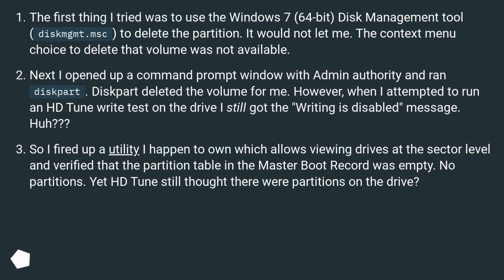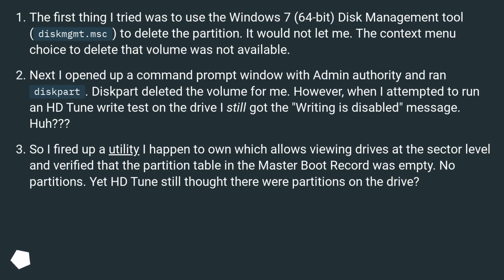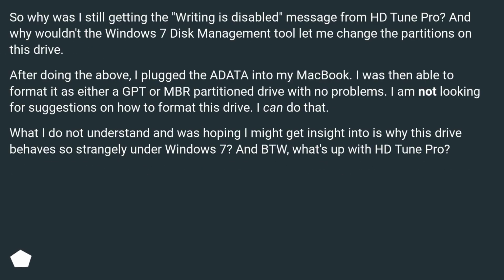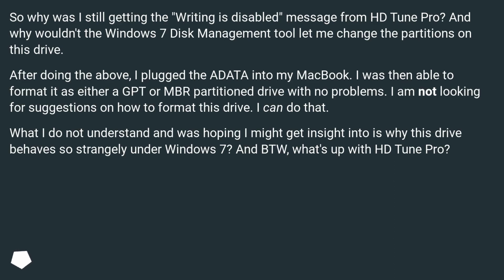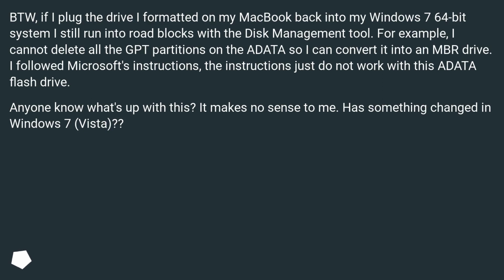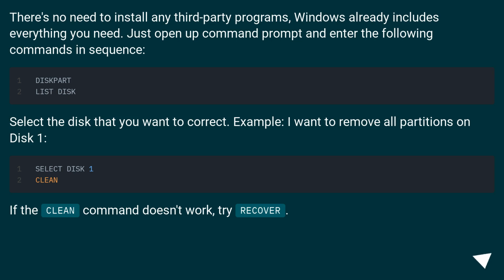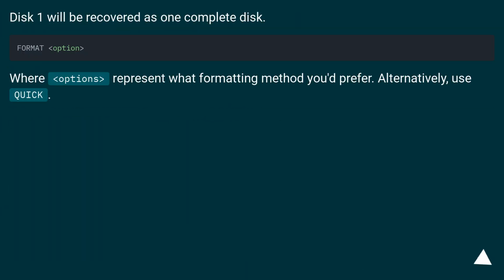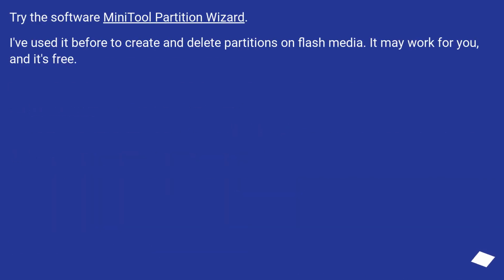Why can't I delete all partitions on a flash drive in Windows 7?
Chapters
00:00 Question
02:55 Accepted answer (Score 105)
03:47 Answer 2 (Score 4)
06:50 Answer 3 (Score 0)
07:24 Thank you